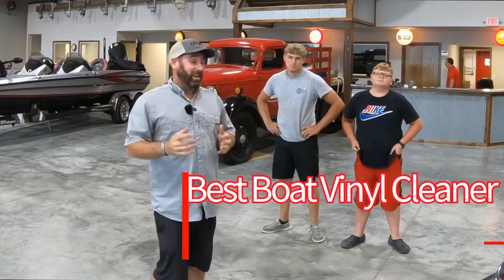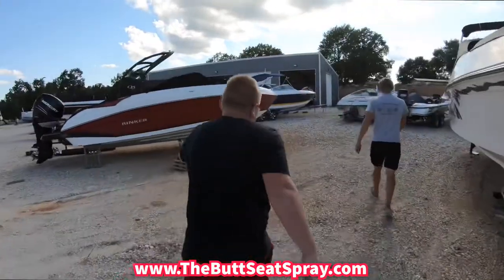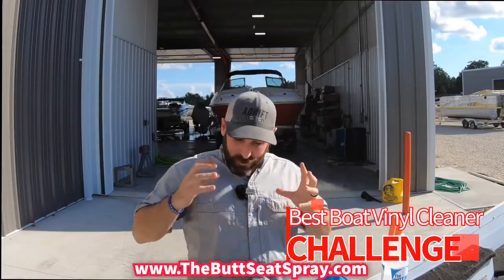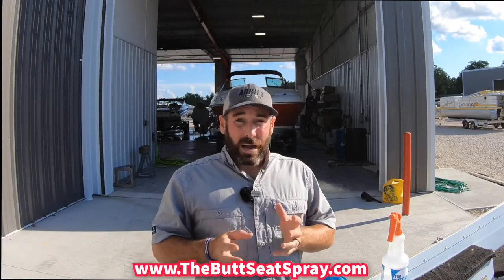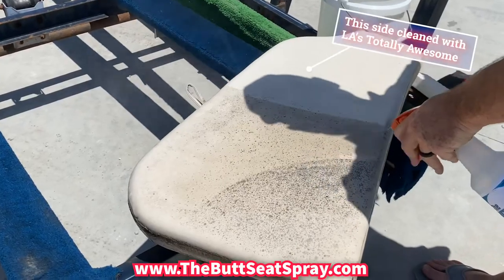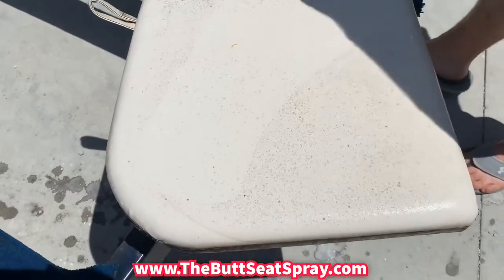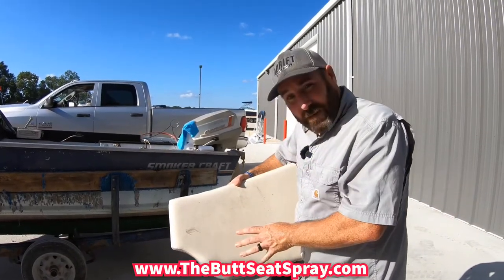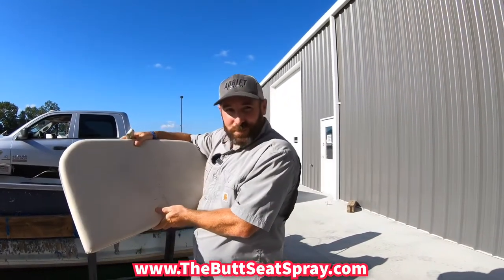Best Boat Vinyl Cleaner - How to remove mildew from boat seats?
What is the best boat vinyl cleaner? How to clean mold and mildew off of boat seats?

Always use a high quality vinyl/leather conditioner after using the Butt Seat Spray. I strong recommend Blue Magic.

This is by far the single greatest mildew and moms destroyer known to mankind. It’s special formulated pH cleaning agent may have been chemically engineered by aliens, or not. Who knows? What we here at UsedBoatsTV know for sure is that whether you need a deep cleaner, or a simple maintenance cleaner for your Butt Seats, this is the product you need to set your boat on the Boat Show floor!